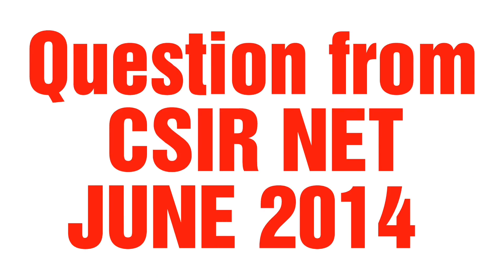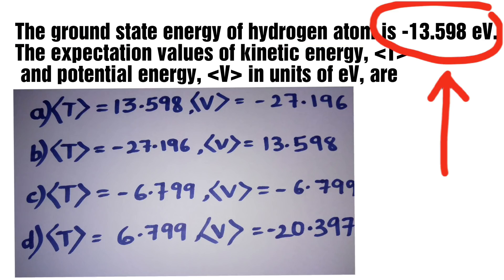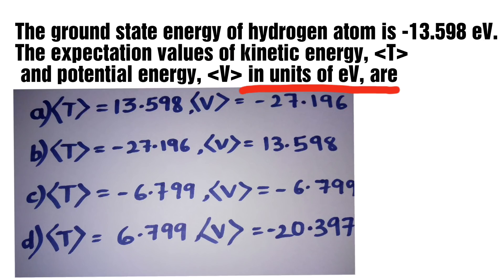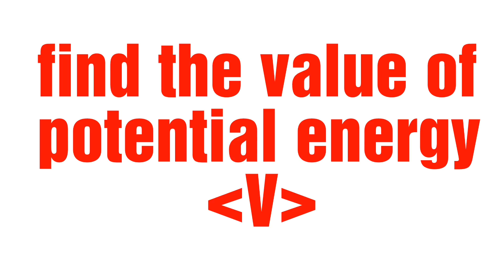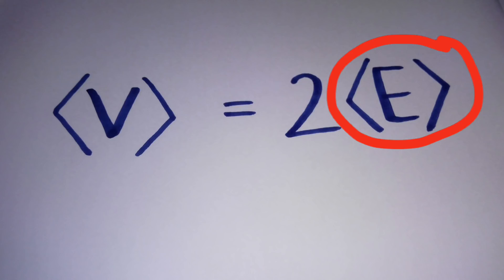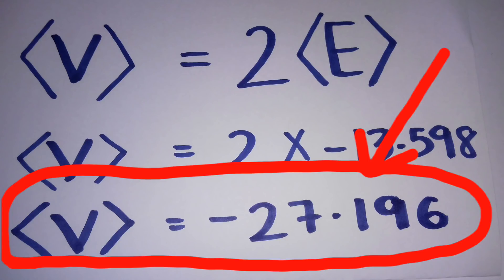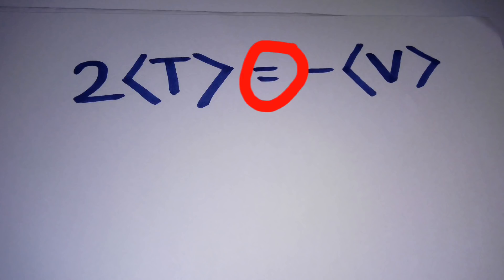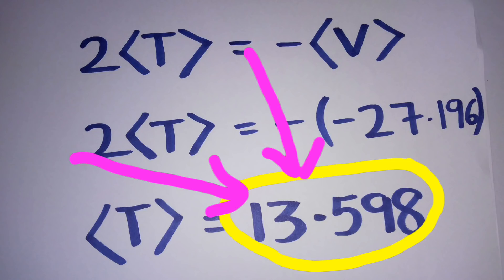Virial theorem. ( Part 2)